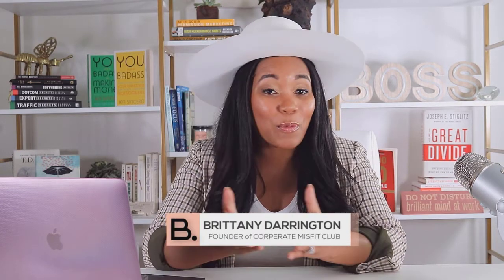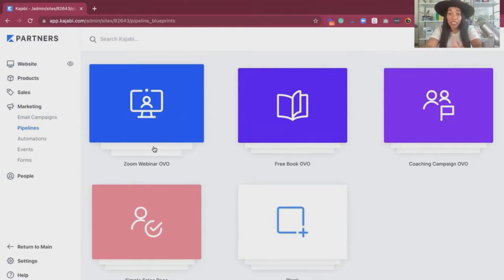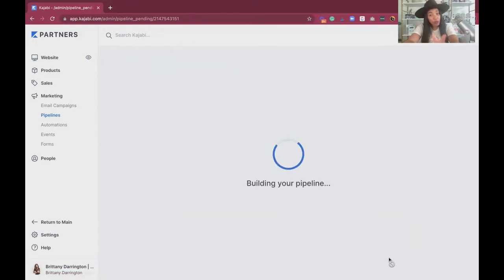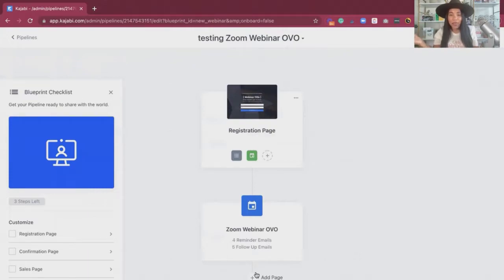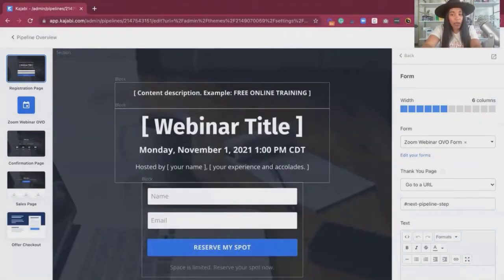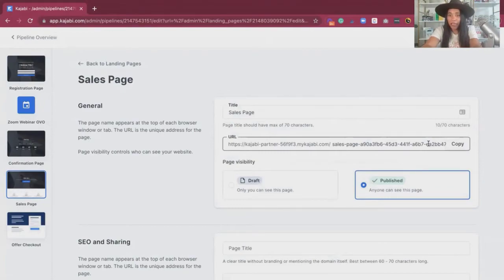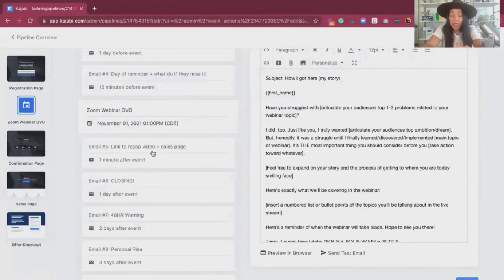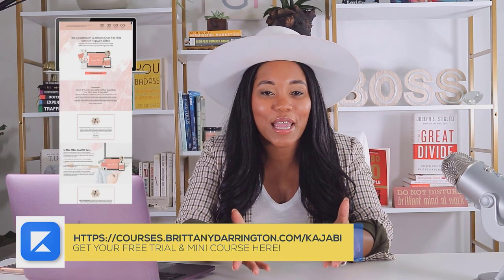How To Host Your First Webinar on Kajabi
Webinars can help you connect with your tribe, and collaborators for your online business! But webinars are not a one-size-fits-all. You have to know how to actually execute it, and here’s how you can do just that with Kajabi.

If you’re still a little skeptical about it...why not try Kajabi, one of the best online course creation tools out there for free and see for yourself?